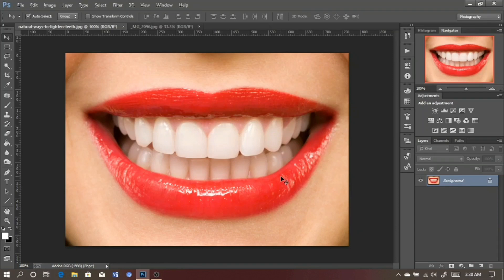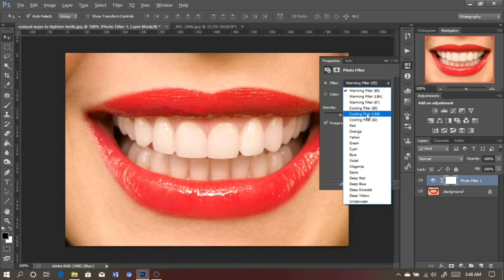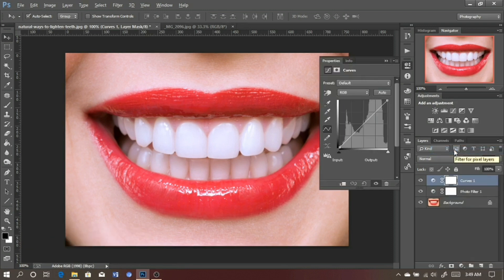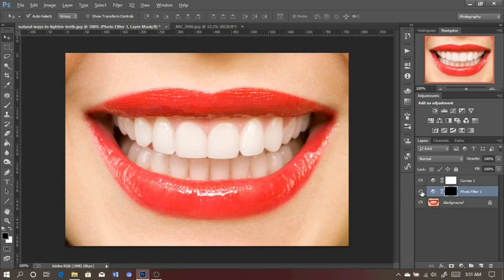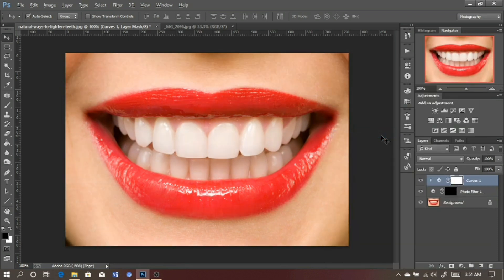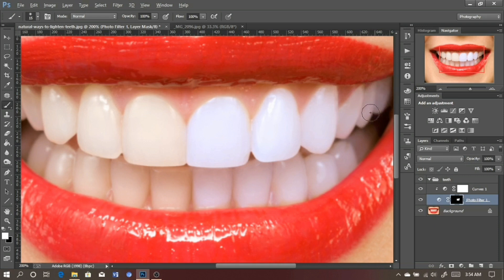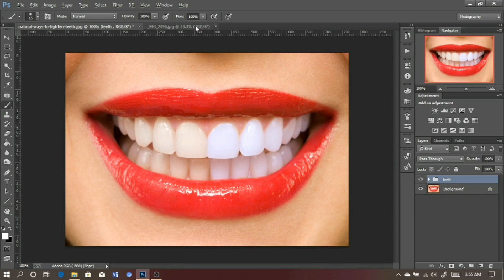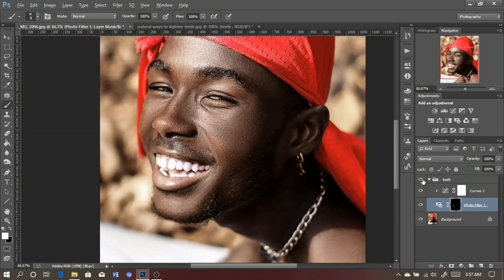How To Whiten Teeth In Photoshop - Photoshop Tutorial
Best Way To Whiten Teeth In Photoshop

Hi guys, so in this tutorial i showed the best way to whiten teeth in photoshop using the photo filter and curves adjustment layer,